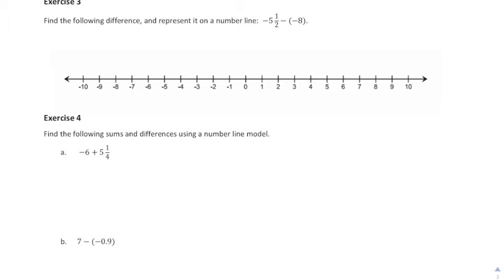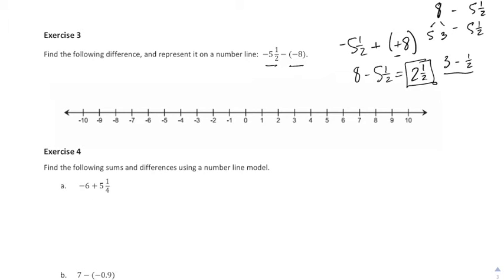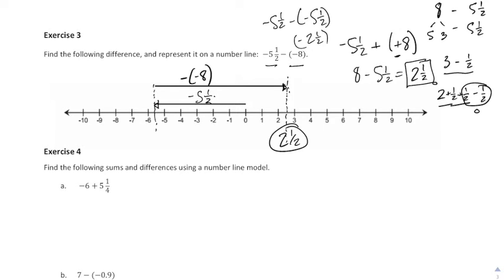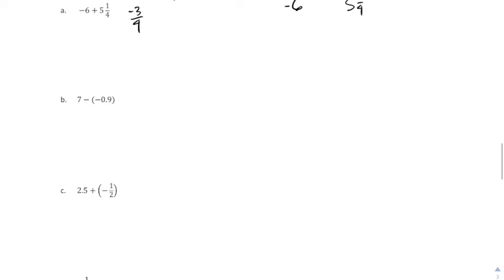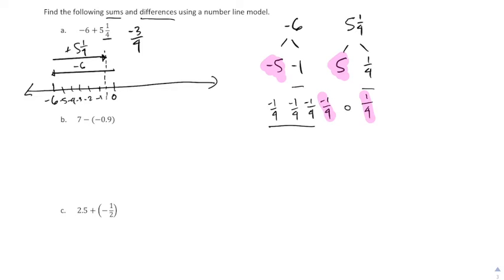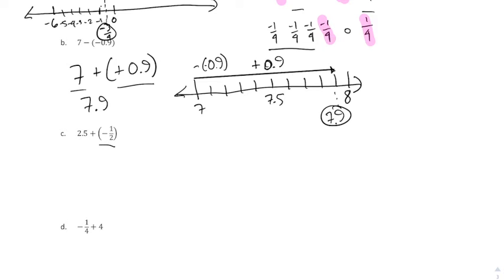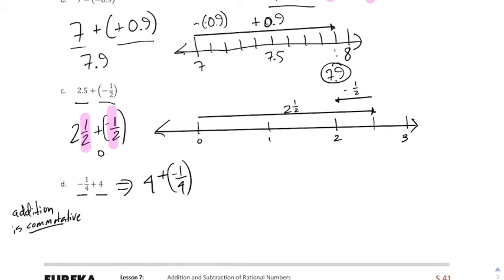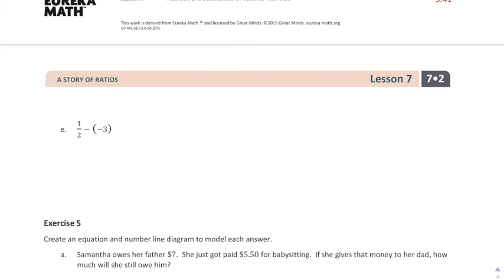7th Grade Module 2 Lesson Part 3